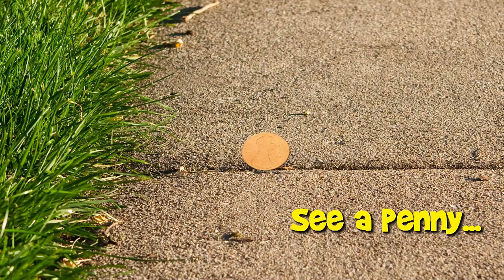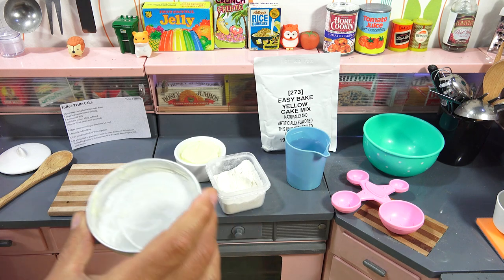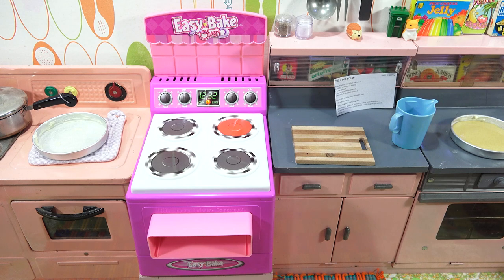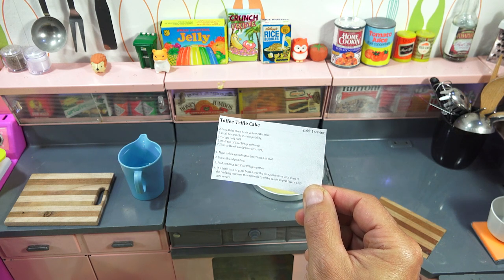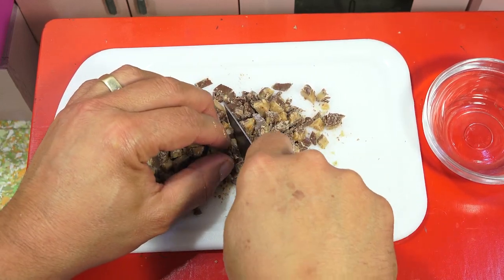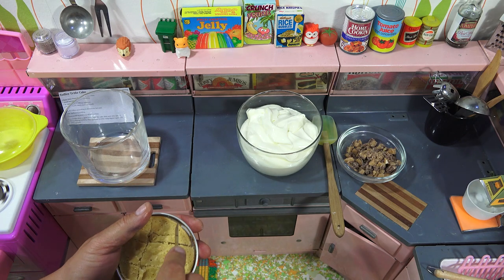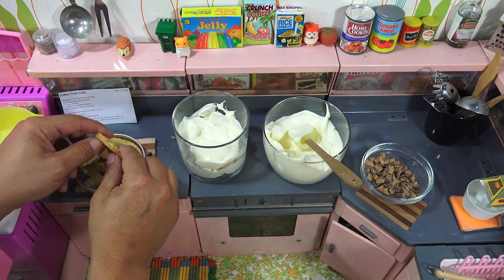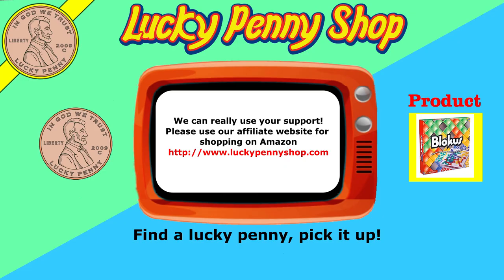Lindsey Thompson 1998 Easy Bake Toffee Trifle Cake Contest Winner - Light Bulb Baking History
Here is the first video in a series for the history of the Easy Bake Oven National Baking Contest.  The first recipe in the series is the 1998 Easy Bake Toffee Trifle Cake.  Since I do not have a reference photo or exact instructions, I did what I thought it would be.  The recipe said one serving, but I think that was for one small trifle.  That does leave a lot left over.  You could use a regular size cake for this because of all of the filling.  I have to guess on a lot of what I'm doing. We shall see on the next video for this series.  I will do a video tutorial on how this kitchen is set up and how it originally worked.  Then I will show you how I modified it to work for my situation.  It does use fresh water with an adjustable electric motor.  Much like a motor home or system that needs a pump to get you the water.  I guess just like a well!  That is why you here the buzzing in the back ground.  It is the motor running.  All of the lights in the cabinet tops are controlled by a little switch system in a take out container :) I know it sounds goofy, but it works.  Thanks again for your support.

Lindsey Thompson
Toffee Trifle Cake
1998 Easy-Bake Baker Of The Year contest winner.

Lucky Penny Thoughts:
LPS-Dave
Later!